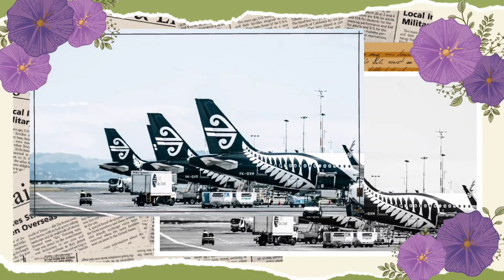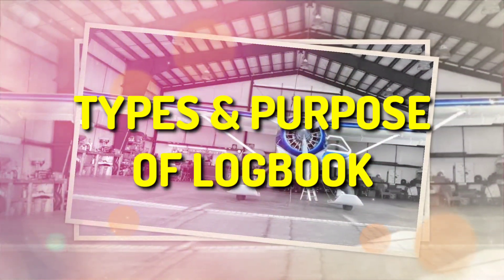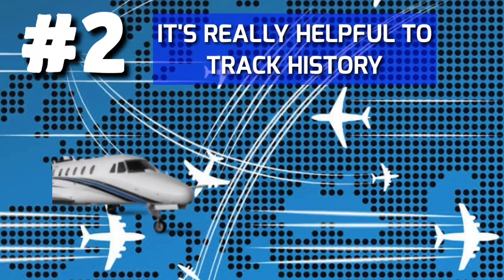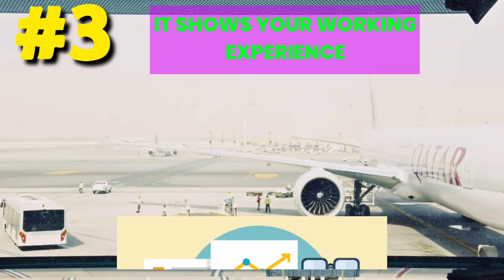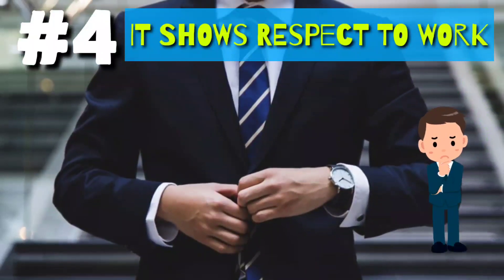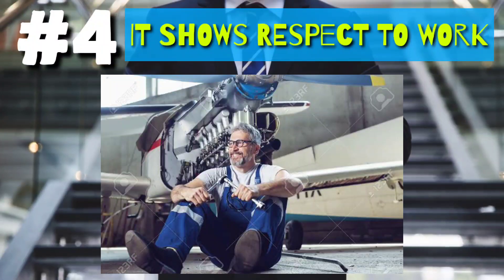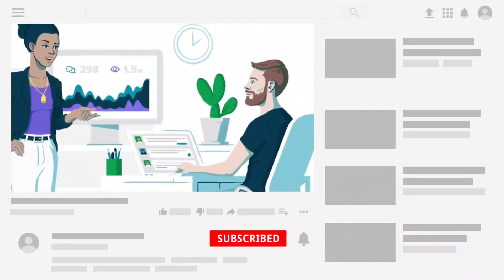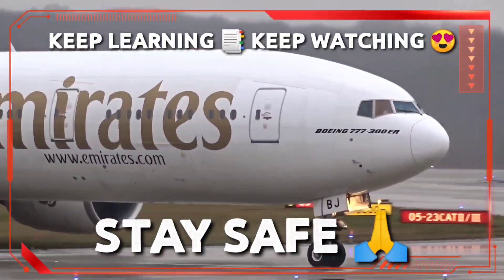IMPORTANCE OF LOGBOOKS FOR AME / AMT | AVIATIONA2Z ©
When we talk about Aircraft it's documents play crucial role, and most crucial is it's logbooks which helps us in many ways to maintain our aircraft and keep it airworthy.
In this video we have tried to explain to you about importance of logbook in life of AME /AMT.
So watch this video till end and share it with all our Aviation friends and family members 💪
Stay safe 🙏